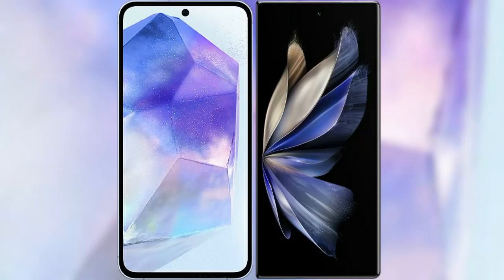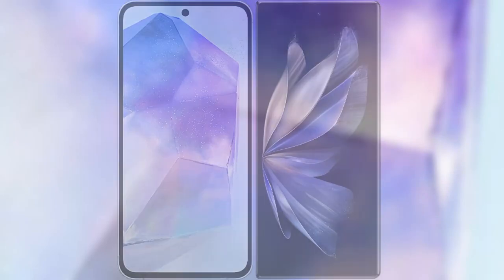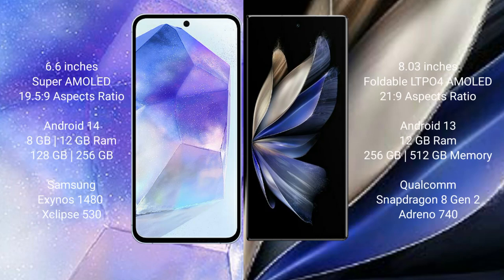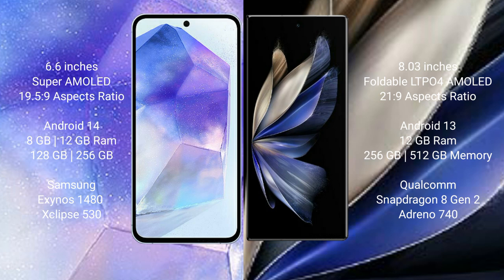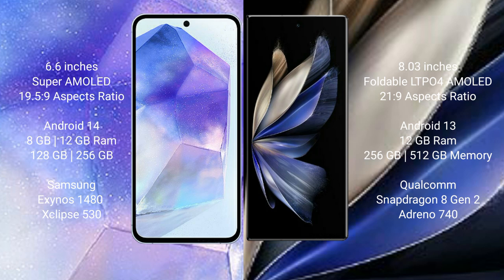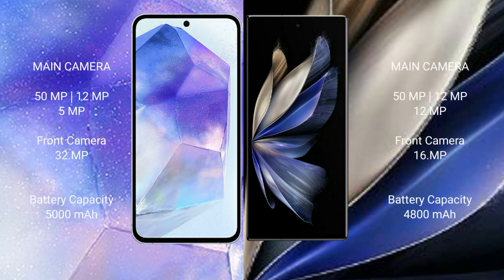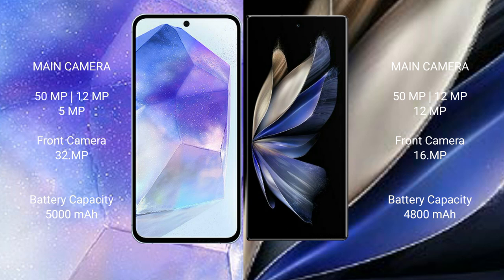Samsung Galaxy A55 vs Vivo X Fold 2 Review